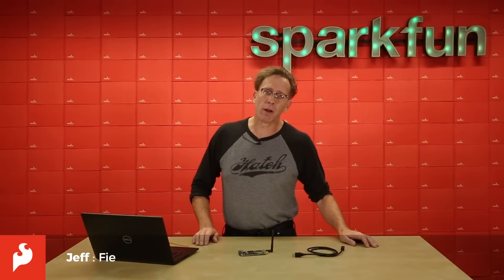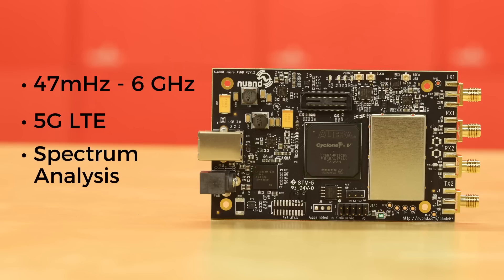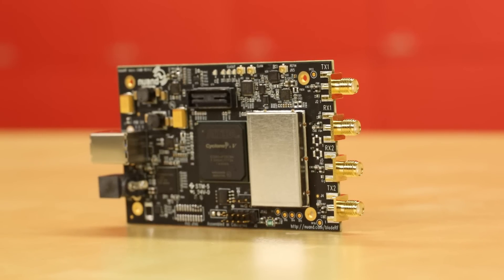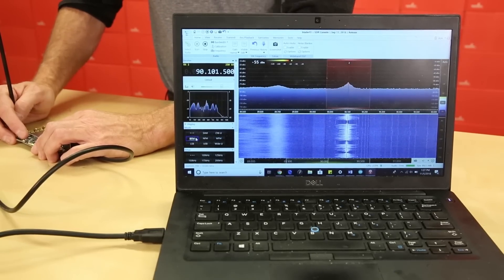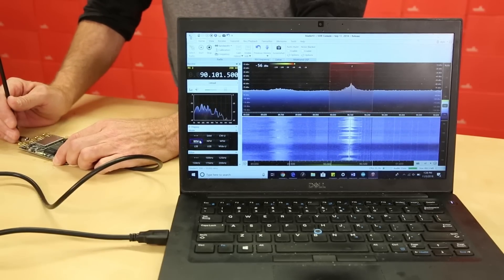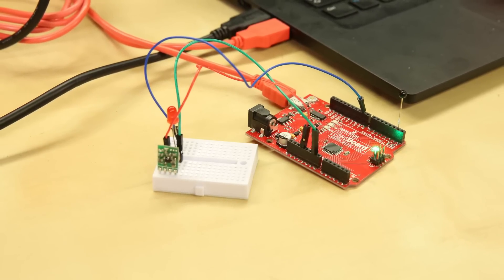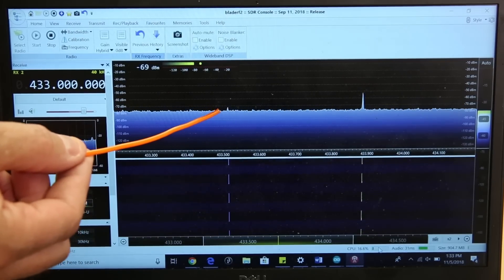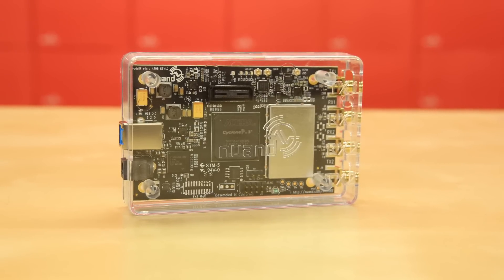Product Showcase: bladeRF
The bladeRF 2.0 micro xA4 is the next generation Software Defined Radio (SDR) that has been packed into a small form factor and was designed for high performance as well as mobile applications. This model of the bladeRF offers a frequency range of 47MHz to 6GHz, 61.44MHz sampling rate, and 2×2 MIMO streaming. Students and RF enthusiasts will find the bladeRF 2.0 micro xA4 an esy to use option to explore wireless communications, hile still providing a powerful waveform development platform expected by industry professionals.